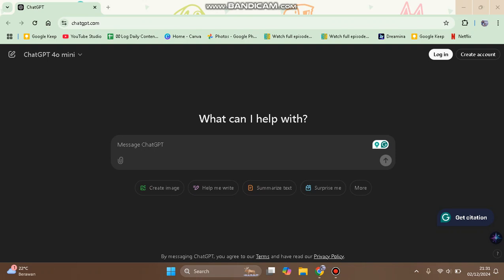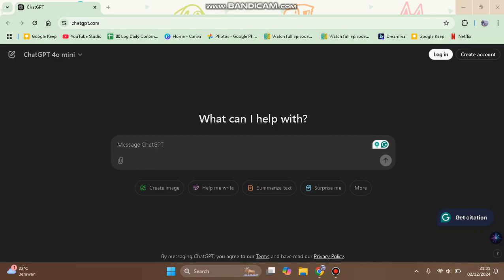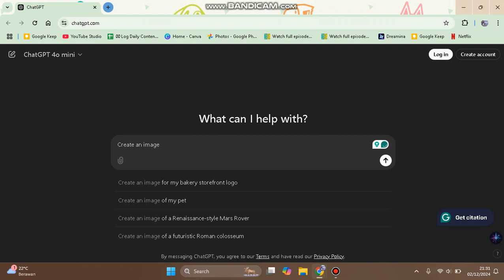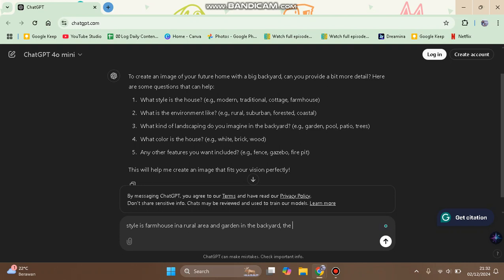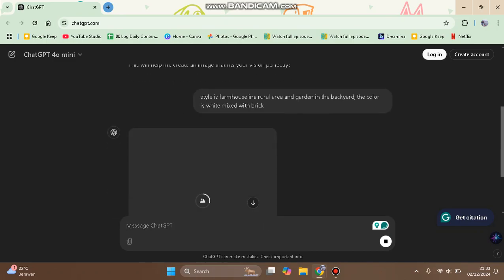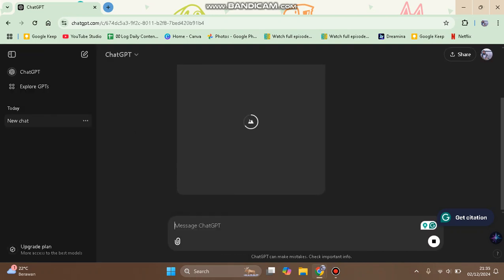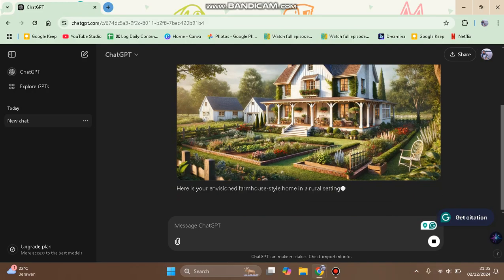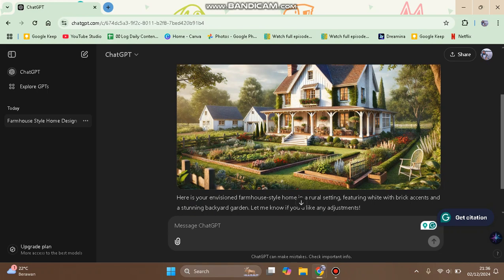⭐ PRO: how to generate images using chat gpt| Step by Step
Want to create stunning visuals without any design skills? This video will guide you through the process of using ChatGPT to generate images